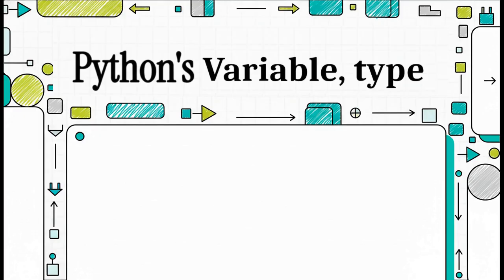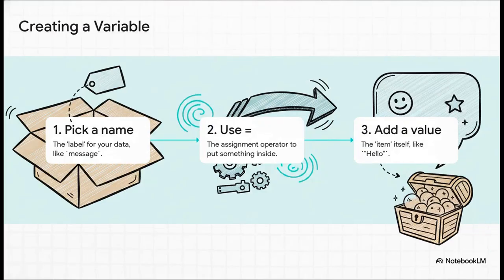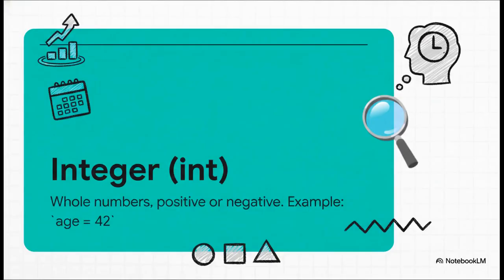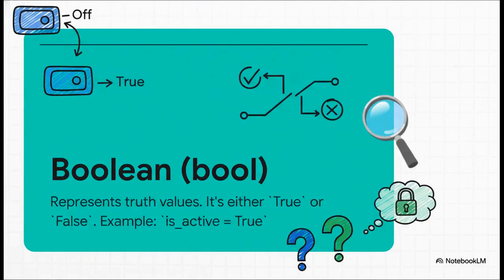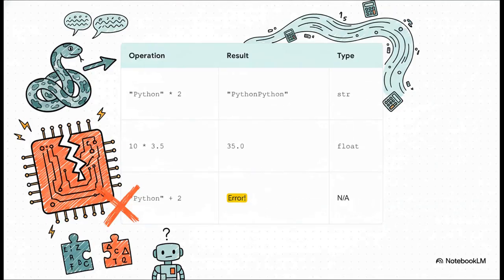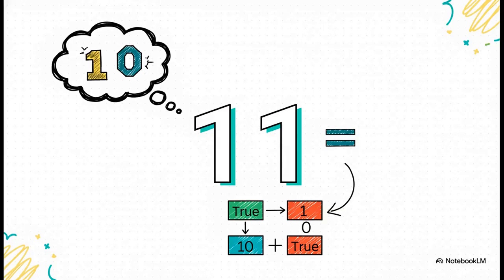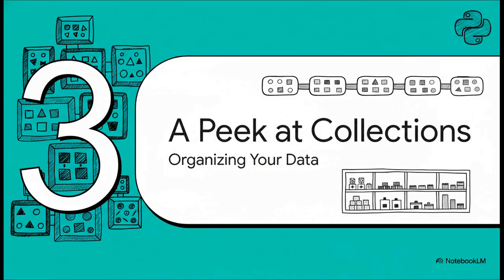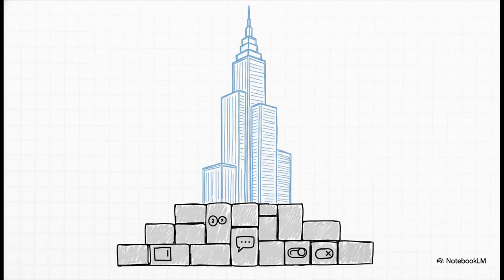Python's variable and type explained for beginner.